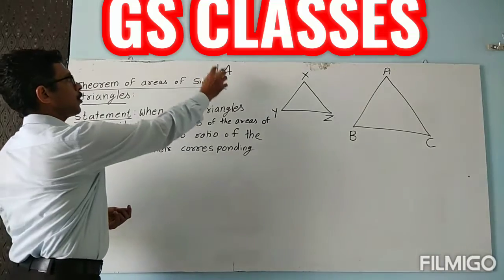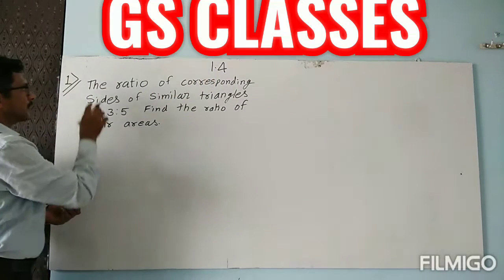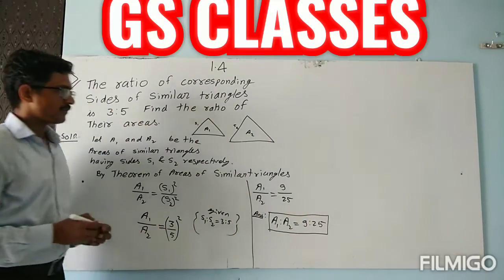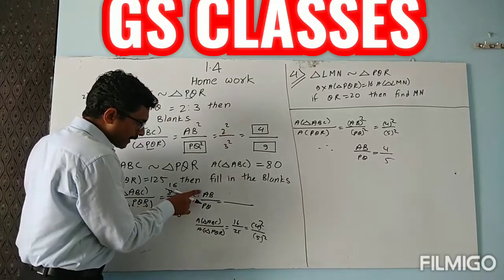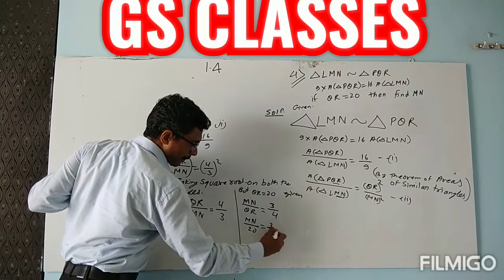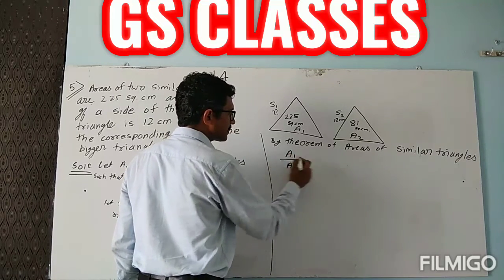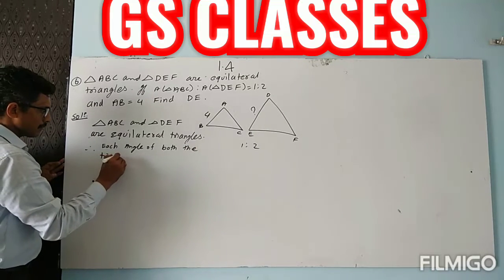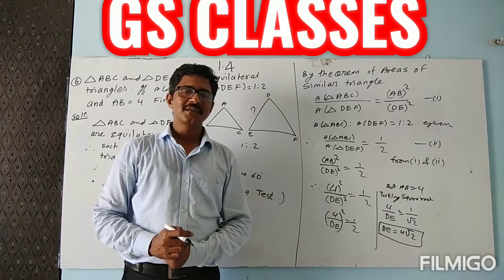24 April 2020